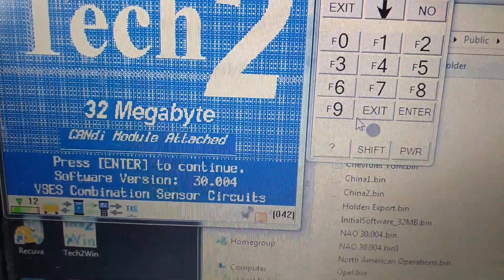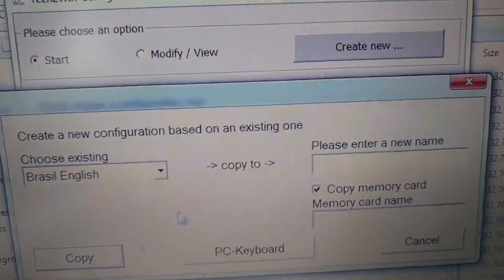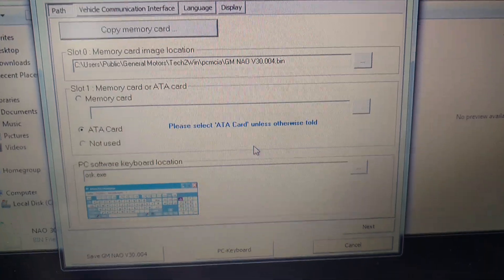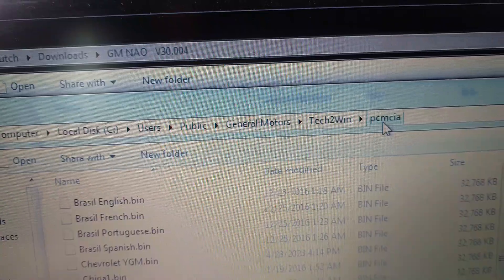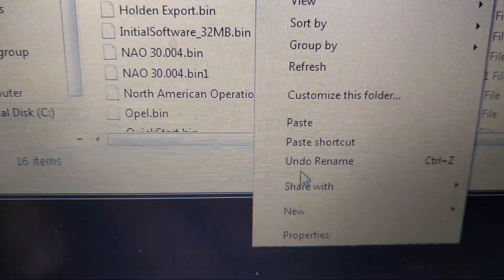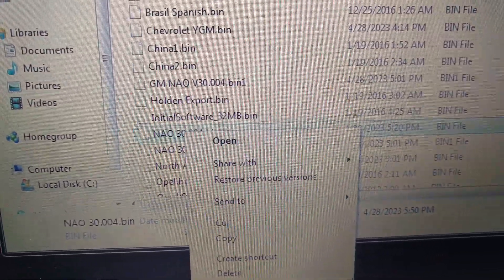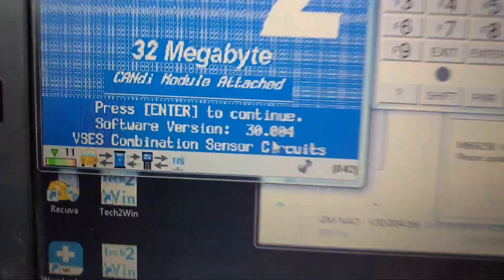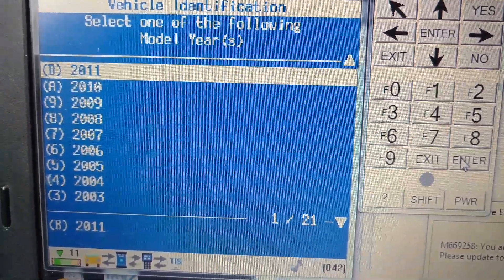How To Roll Back VCX NANO Software to V30.004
Password: mhhauto junkie